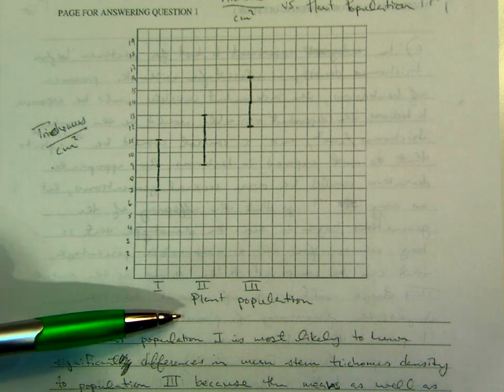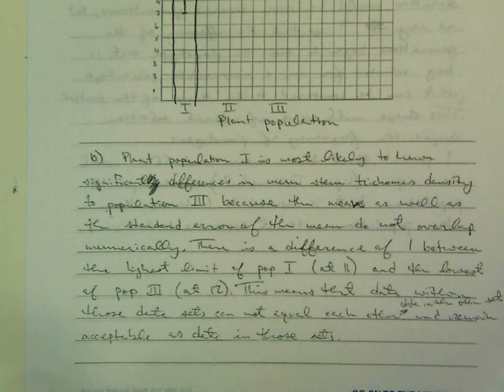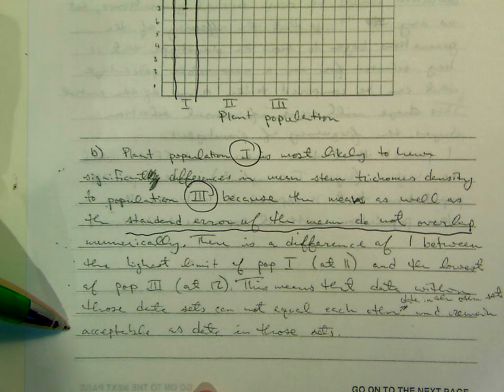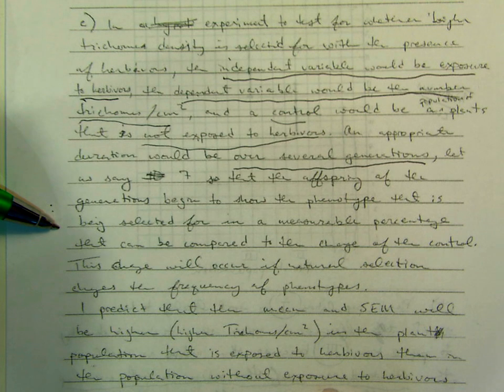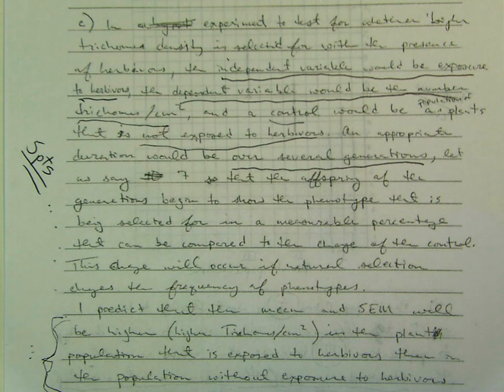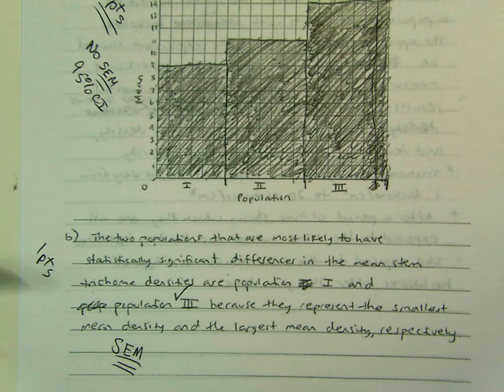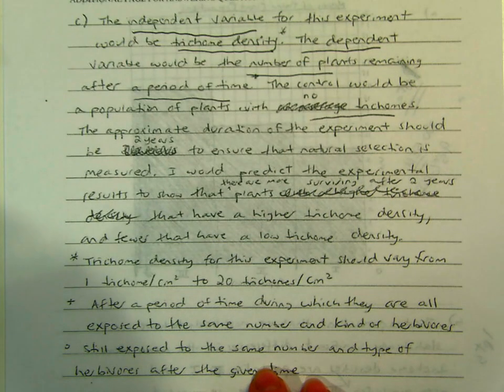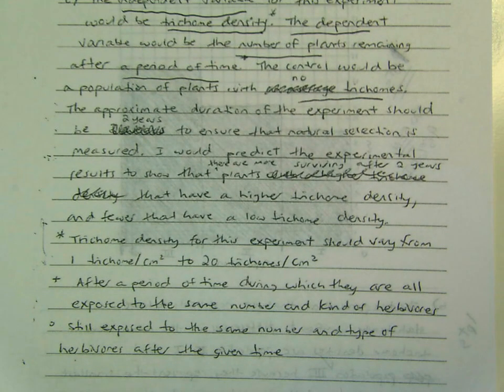FRQ 2014 Q1 samples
Reviewing two student sample responses to FRQ #1 on the 2014 AP Biology Exam